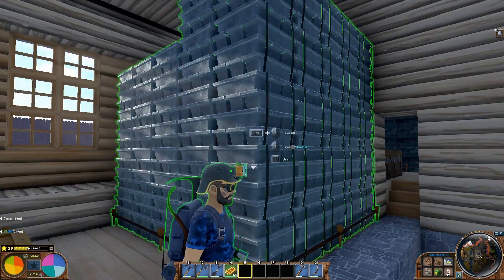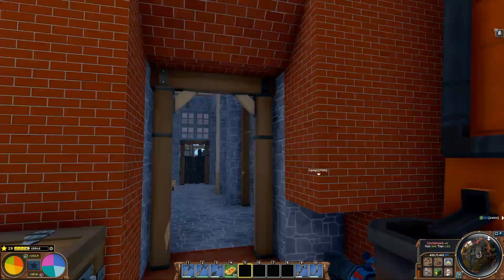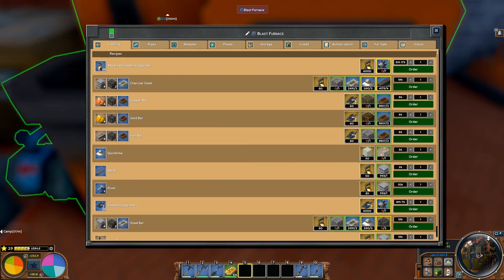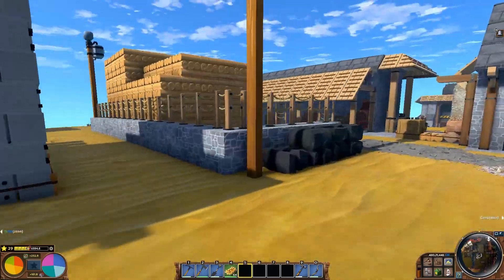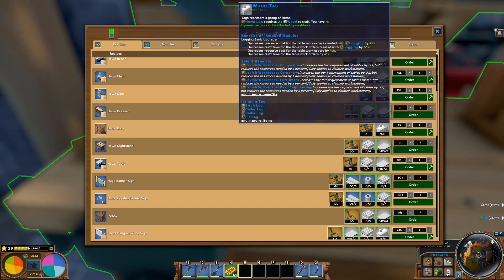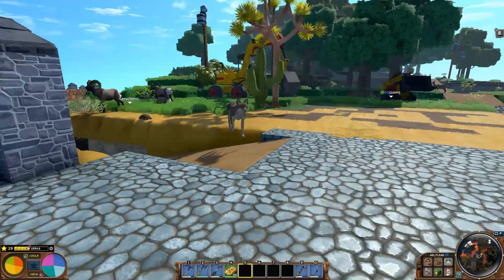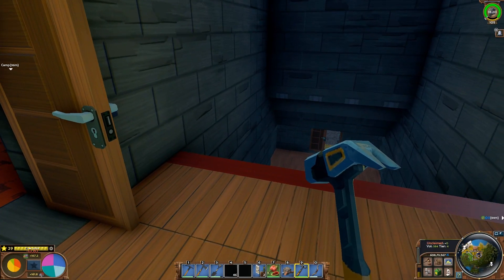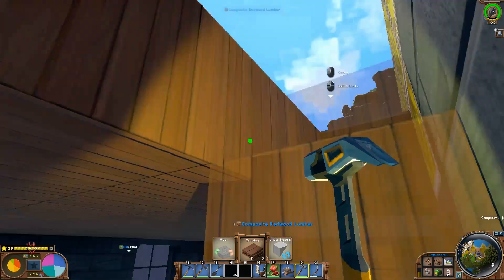Eco 0.10 - Ep22 - Almost Building a Tier 4 House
I goofed on a spot in the middle, turning a 17 minute video into a 10 minute one. :/